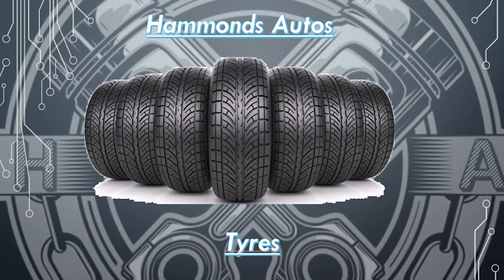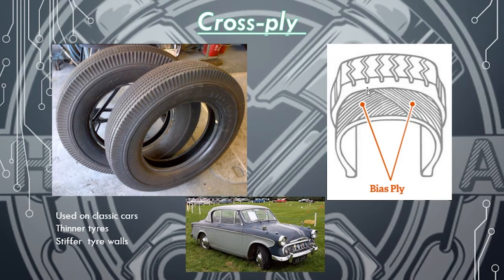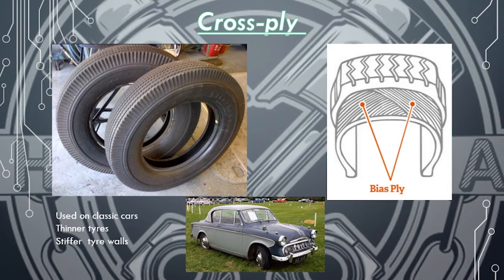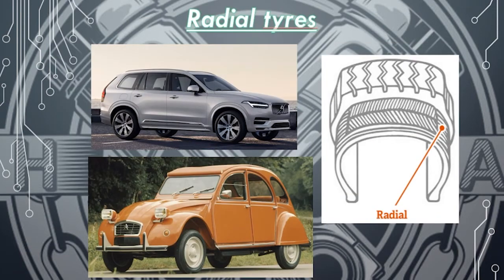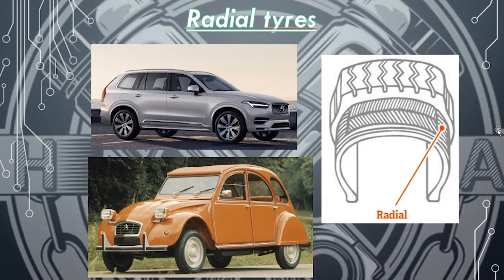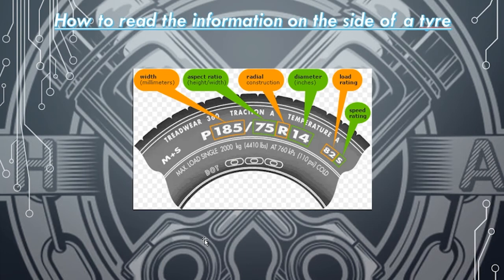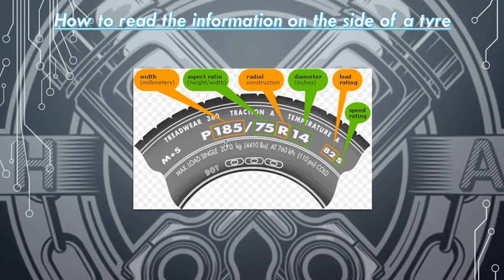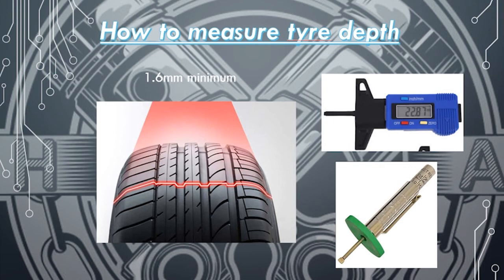Motor Vehicle | Tyres